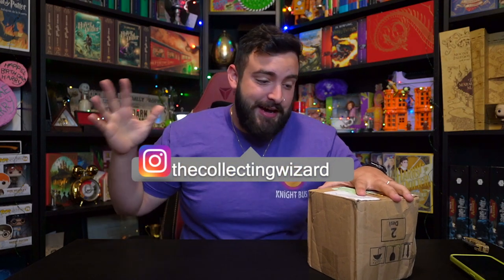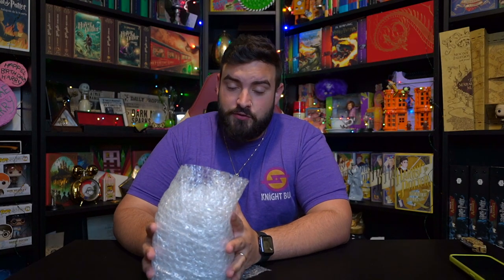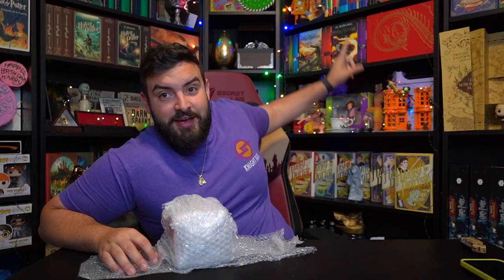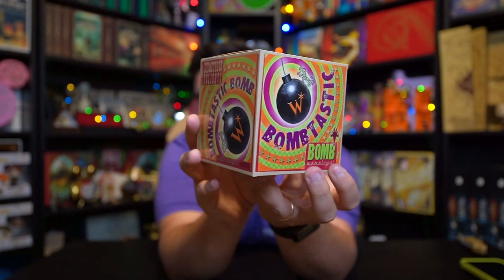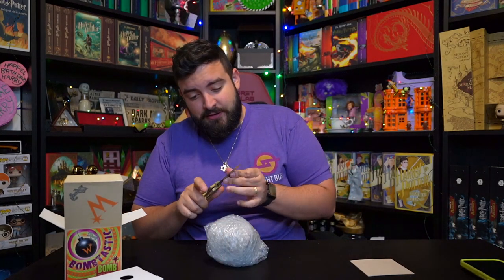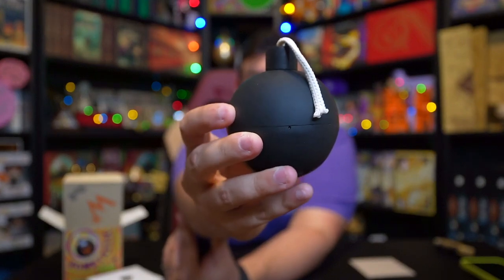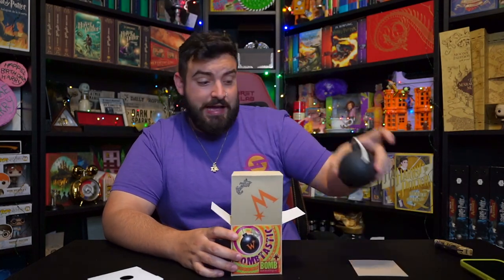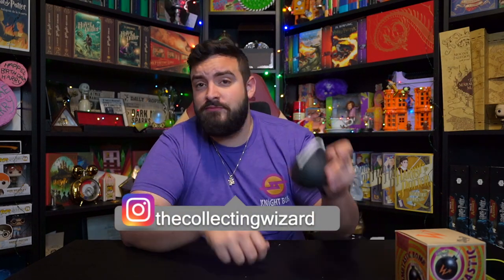Unboxing The Weasleys Wizard Wheezes Bombastic Bomb | Harry Potter Prop | Replica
Hey guys! Today i wanted to show you guys a new find!! ill be unboxing one of the coolest and hardest props to find of the Weasleys Wizard Wheezes joke shop, the bombastic bomb!!!